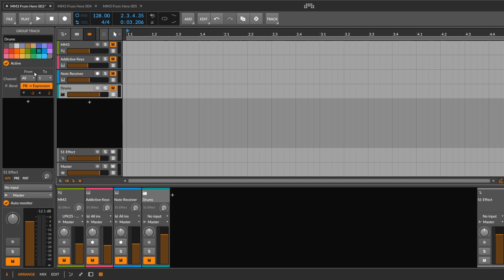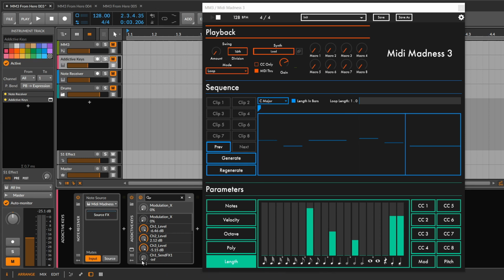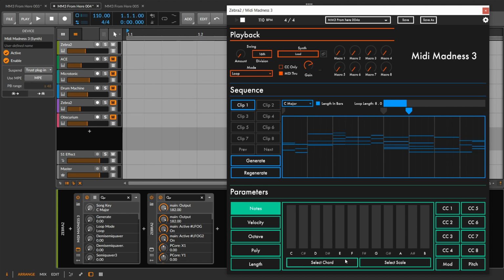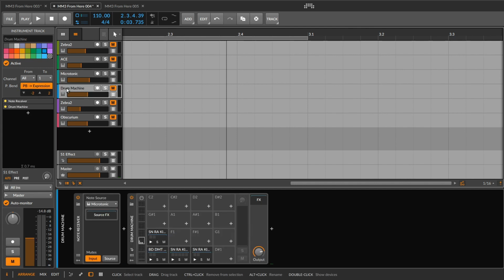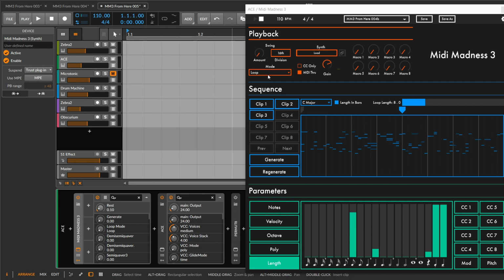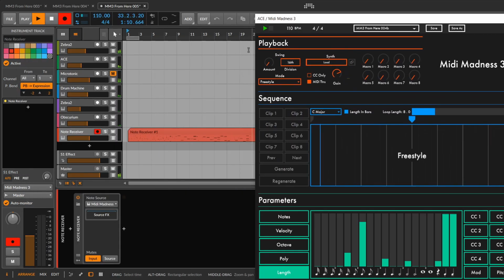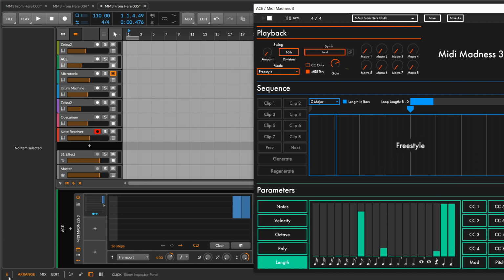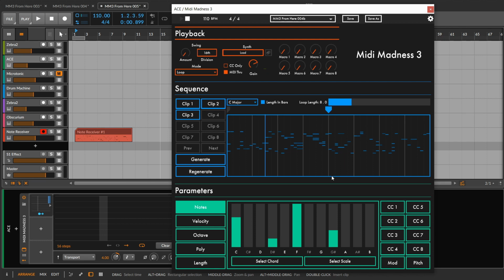Midi Madness 3 My Take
Midi Madness 3 is a VST plugin from Midi Madness Software.  This is how I use Midi Madness in my setup.  I hope you get something from the video you can keep.